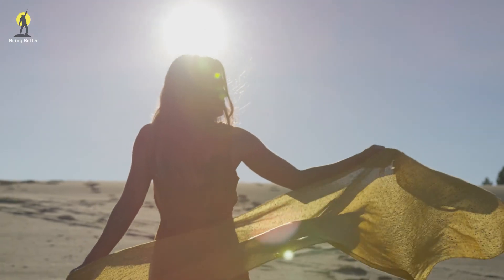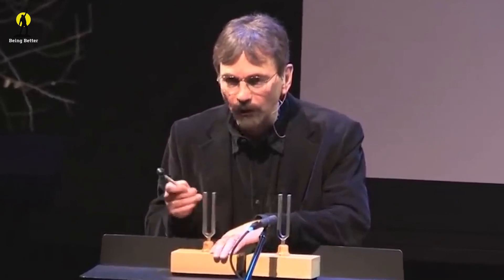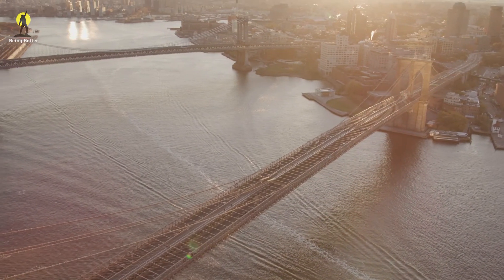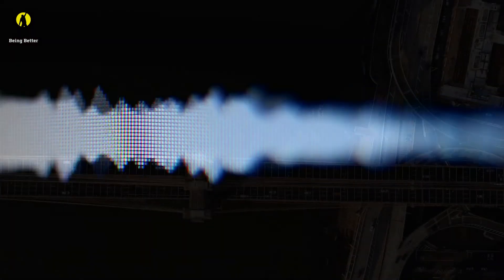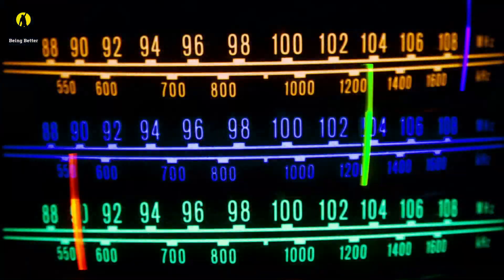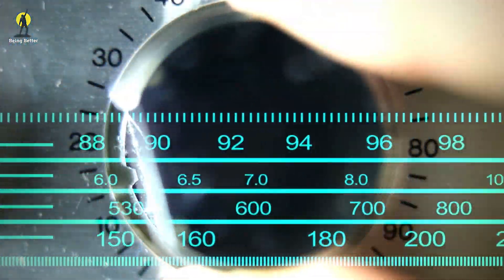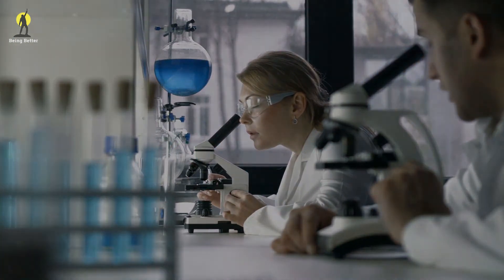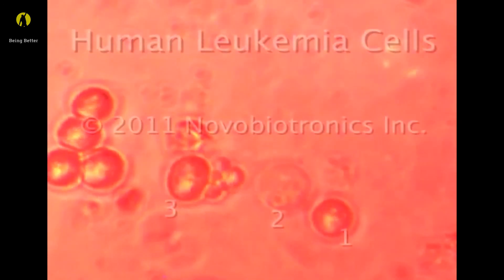WE'VE FOUND THE MAGIC FREQUENCY That May Shatter Cancer Cells | This Can Change Our Future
Anthony Holland: Associate Professor, Director of Music Technology, Skidmore College. DMA, MM, MM, BM; President: Novobiotronics Inc. [a nonprofit 501(c)(3) charitable and educational company]. Discovered the ability of Oscillating Pulsed Electric Fields (OPEF) to destroy cancer cells and MRSA in laboratory experiments.  Expert in custom digital electronic signal design, synthesis and analysis for biological effects.
Special thanks to Anthony Holland for making this possible
NOTE: Resonant Frequency Therapy has not been proven effective by official scientific research.
Speaker: Anthony Holland
Footage: VideoBlocks and FilmPac